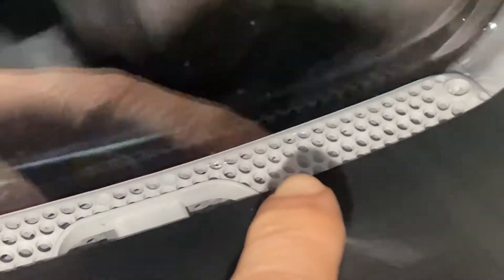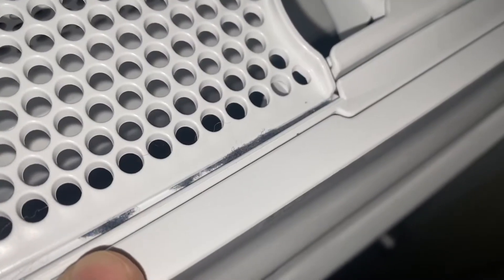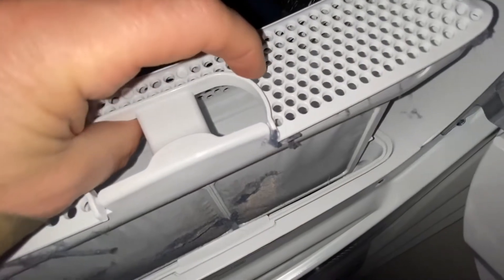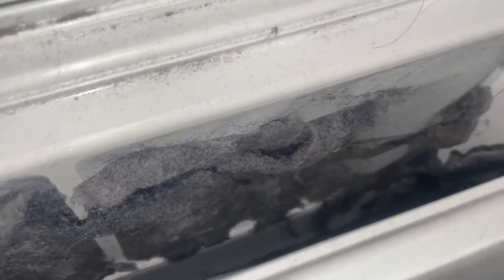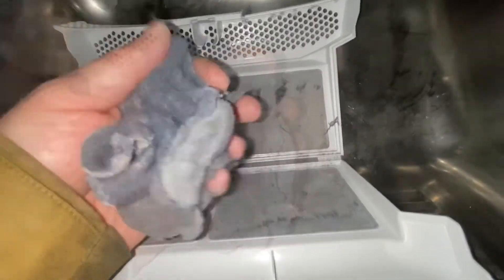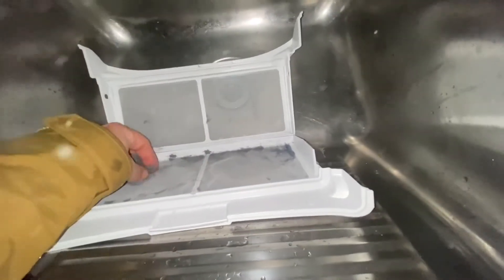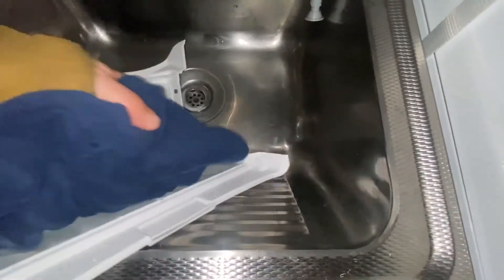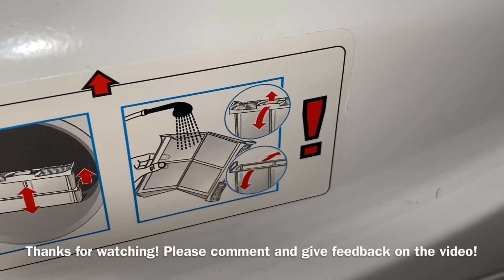How to Clean the Filter of a Tumble Dryer - Fluff removal!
Regular maintenance of the tumbler dryer is important, especially the removal of dryer fluff or lint generated by drying clothes in a clothes tumble dryer. Laboratories recommend cleaning the lint filter every time after drying clothes in the tumble dryer to be energy efficient. The fibers are clean, but removing the lint fibers is essential for air circulation in your tumble dryer. The same cleaning and maintenance of the tumble dryer are needed for all brands since Bosch, Siemens, and all international tumble dryers have lint filters installed.

The principle of cleaning and removing the lint fibers, the dryer fluff, is the same.

Instructions are:
1. Open the door.
2. Locate the removable and detachable dryer fluff filter containing the lint fibers.
3. Make your hands and fingers a bit damp.
4. open the filter and roll up the fibers like a ball.
5. Discard the ball of rolled-up fibers and rinse the filter in water.
6. Let the lint fiber filter completely dry.
7. Re-install the filter and test the machine.

It may be necessary to turn on and off the machine to reset the system if you are seeing any error message. If this is needed, wait 5-10 seconds before turning on the machine again.

El mantenimiento regular de la secadora es importante, especialmente la eliminación de pelusas o pelusas generadas al secar la ropa en una secadora de ropa. Los laboratorios recomiendan limpiar el filtro de pelusas cada vez que se seca la ropa en la secadora para ahorrar energía. Las fibras están limpias, pero quitar las fibras de pelusa es esencial para la circulación del aire en su secadora. Se necesita la misma limpieza y mantenimiento de la secadora para todas las marcas, ya que Bosch, Siemens y todas las secadoras internacionales tienen filtros de pelusa instalados.

El principio de limpieza y eliminación de las fibras de pelusa, la pelusa de la secadora, es el mismo.

Las instrucciones son:
1. Abra la puerta.
2. Ubique el filtro de pelusas de la secadora removible y desmontable que contiene las fibras de pelusa.
3. Humedece un poco tus manos y dedos.
4. abrir el filtro y enrollar las fibras como una bola.
5. Deseche la bola de fibras enrolladas y enjuague el filtro con agua.
6. Deje que el filtro de fibra de pelusa se seque por completo.
7. Vuelva a instalar el filtro y pruebe la máquina.

Puede ser necesario encender y apagar la máquina para reiniciar el sistema si ve algún mensaje de error. Si es necesario, espere de 5 a 10 segundos antes de volver a encender la máquina.

Eine regelmäßige Wartung des Trockners ist wichtig, insbesondere die Entfernung von Flusen oder Fasern, die beim Trocknen von Kleidung in einem Wäschetrockner entstehen.

Labore empfehlen, den Flusenfilter jedes Mal zu reinigen, wenn Kleidung im Trockner getrocknet wird, um Energie zu sparen. Die Fasern sind sauber, aber das Entfernen von Flusen ist für die Luftzirkulation in Ihrem Trockner unerlässlich. Die gleiche Trocknerreinigung und -wartung ist für alle Marken erforderlich, da bei Bosch, Siemens und allen internationalen Trocknern Flusenfilter installiert sind.

Das Prinzip der Reinigung und Entfernung von Flusen ist das gleiche.

Die Anweisungen lauten:
1. Öffnen Sie die Tür.
2. Suchen Sie den herausnehmbaren Trockner-Flusenfilter, der die Flusen enthält.
3. Befeuchten Sie Ihre Hände und Finger ein wenig.
4. Öffnen Sie den Filter und rollen Sie die Fasern zu einer Kugel.
5. Entsorgen Sie das Faserknäuel und spülen Sie den Filter mit Wasser aus.
6. Lassen Sie den Flusenfilter vollständig trocknen.
7. Setzen Sie den Filter wieder ein und testen Sie die Maschine.

Es kann erforderlich sein, das System neu zu starten, wenn Sie Fehlermeldungen sehen. Warten Sie ggf. 5-10 Sekunden, bevor Sie die Maschine wieder einschalten.

Regelmæssig vedligeholdelse af tørretumbleren er vigtig, især fjernelse af fnug eller fibre, der dannes ved tørring af tøj i en tørretumbler.

Laboratorier anbefaler at rense fnugfilteret hver gang tøjet tørres i tørretumbleren for at spare energi. Fibrene er rene, men fjernelse af fnugfibre er afgørende for luftcirkulationen i din tørretumbler. Den samme rengøring og vedligeholdelse er nødvendig for alle mærker, som Bosch, Siemens og alle internationale tørretumblere har fnugfiltre installeret.

Princippet om at rense og fjerne fnugfibre er det samme.

Instruktioner:
1. Åbn døren.
2. Find det aftagelige fnugfilter, der indeholder fnugfibrene.
3. Fugt dine hænder og fingre lidt.
4. Åbn filteret og rul fibrene til en kugle.
5. Kassér kuglen af ​​oprullede fibre og skyl filteret med vand.
6. Lad fnugfiberfilteret tørre helt.
7. Geninstaller filteret og test maskinen.

Det kan være nødvendigt at genstarte systemet, hvis du ser nogen fejlmeddelelser. Vent om nødvendigt 5-10 sekunder, før du tænder for maskinen igen.